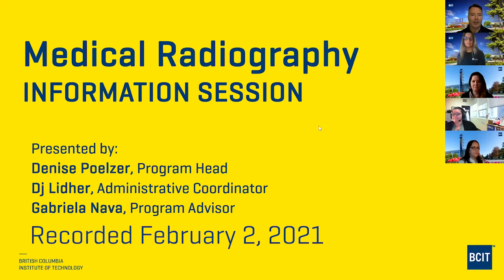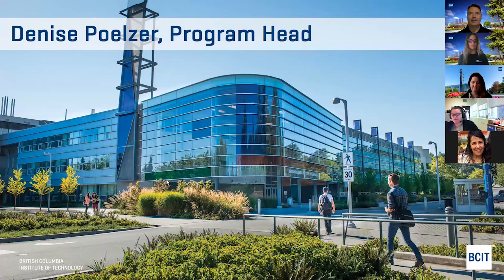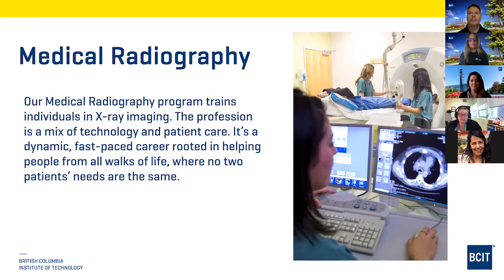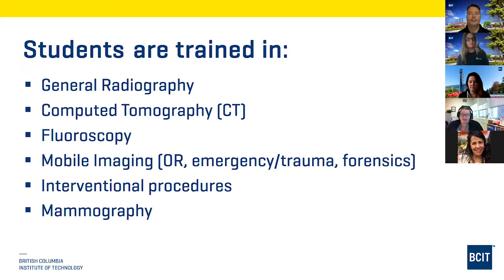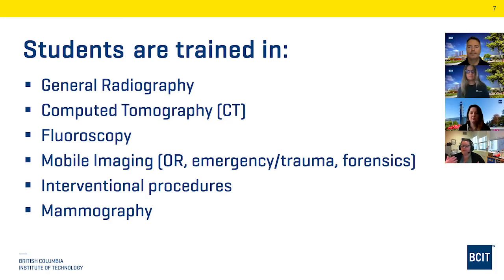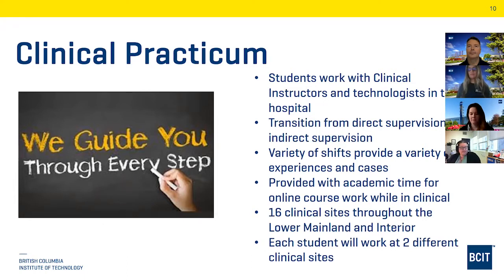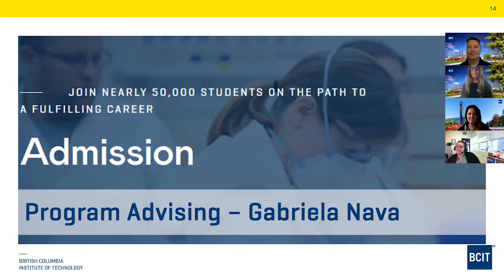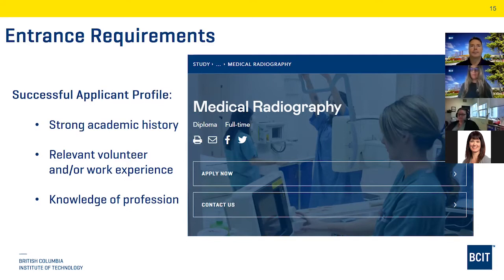BCIT Medical Radiography Online Info Session 2021 02 02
Online information session for British Columbia Institute of Technology's School of Health Sciences Medical Radiography  program recorded on February 2, 2021.